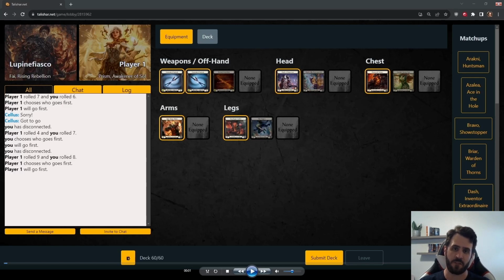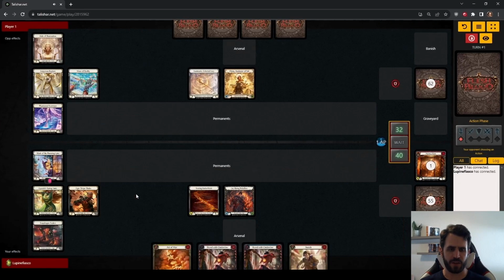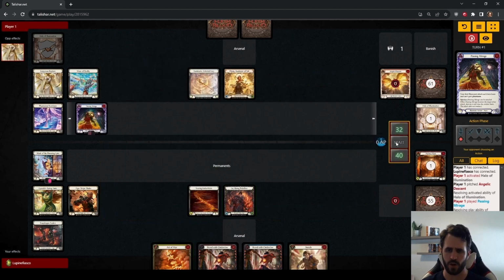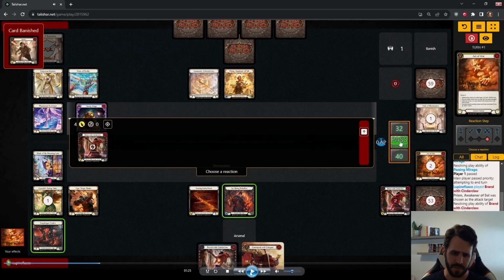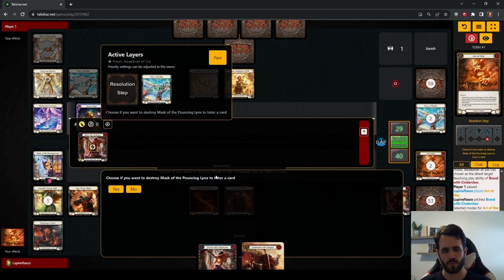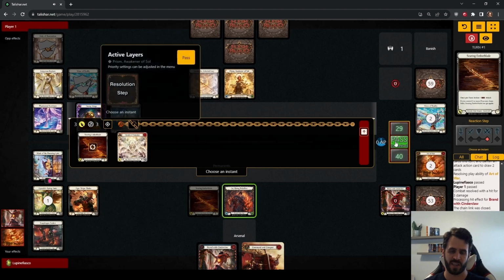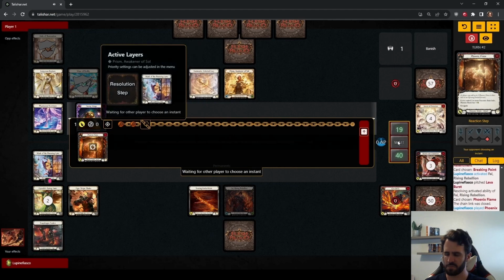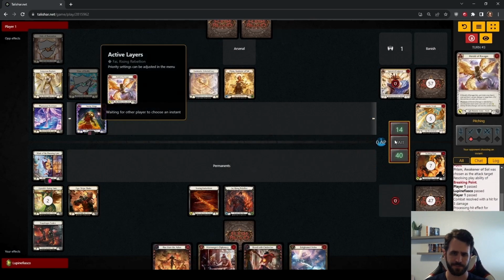Daily FaB #60 | Fai vs. Prism | Flesh and Blood | Bright Lights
Fai, Rising Rebellion gameplay through Talishar.net. This gameplay was recorded on October 1, 2023.